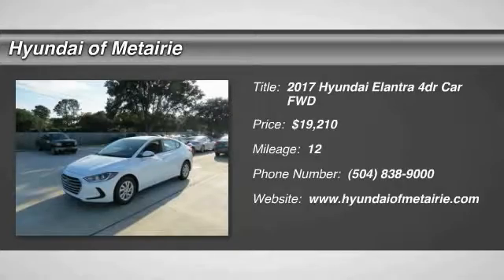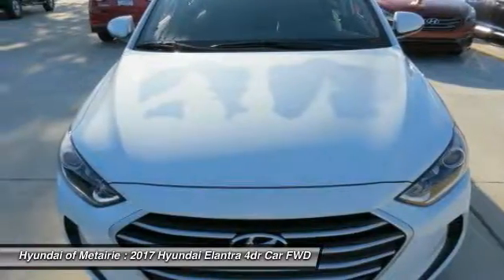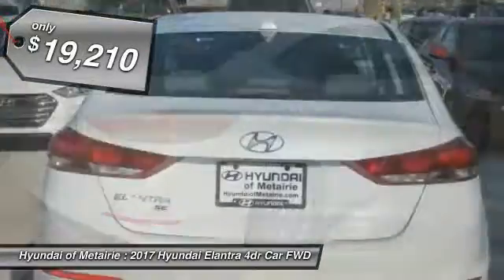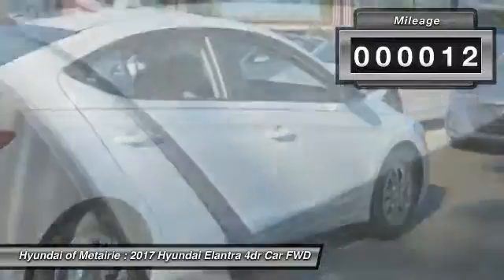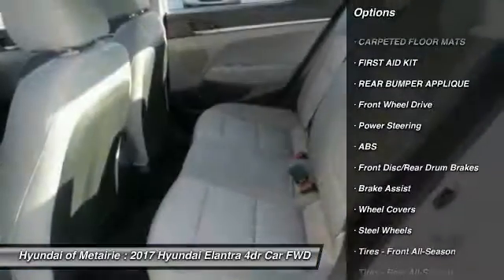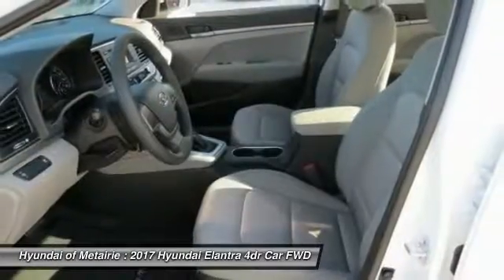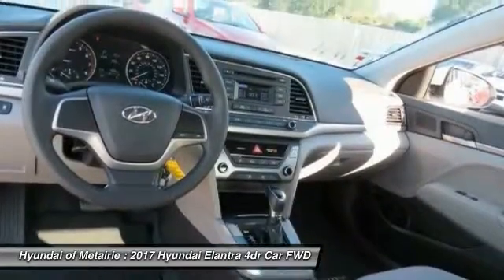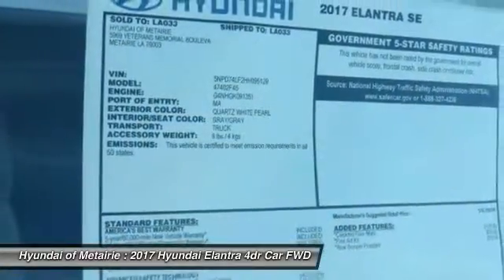2017 Hyundai Elantra Metairie LA H095129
2017 Hyundai Elantra SE

You'll love this 2017 Hyundai Elantra. This is a 4dr car you'll want to take home. With 12 miles, it features Automatic transmission and an exterior color of Quartz White Pearl. Call and get in touch with Hyundai of Metairie directly, and be the first to open the 4dr car door today!